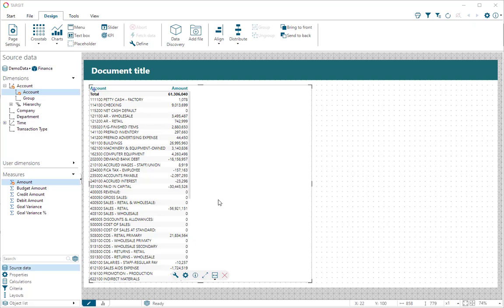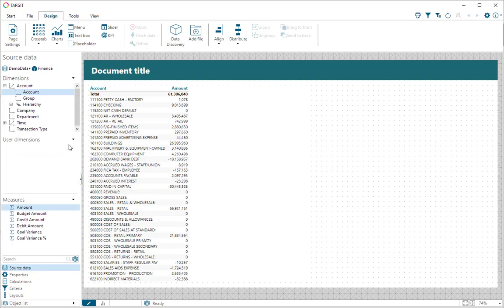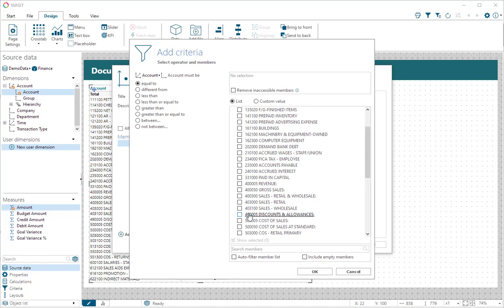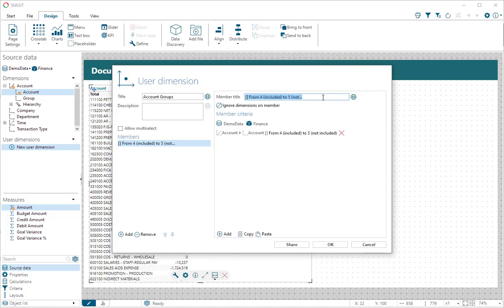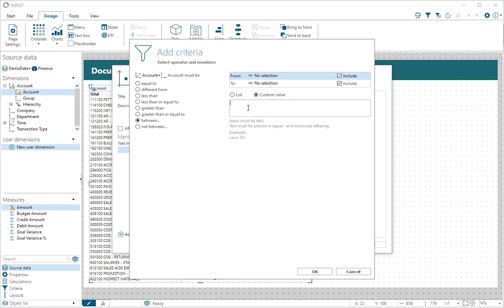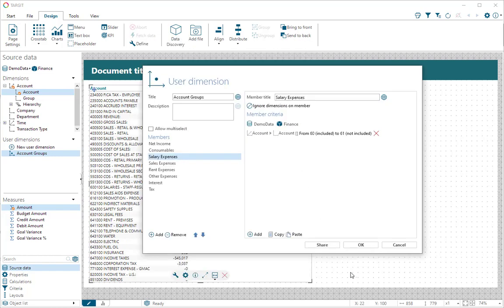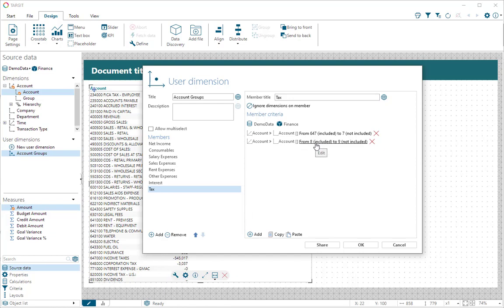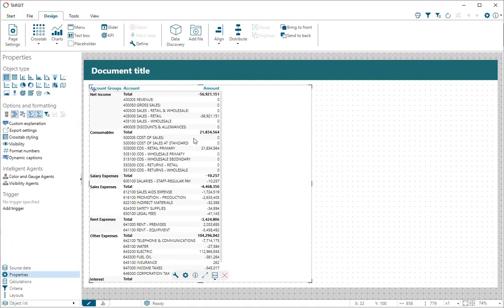TFUN User dimensions with custom values